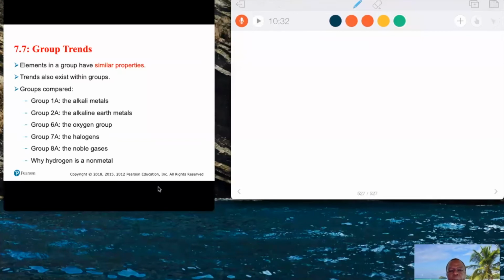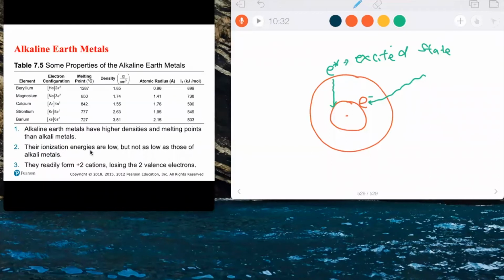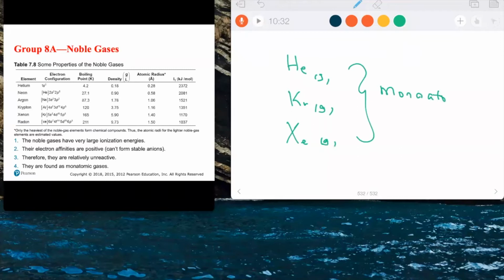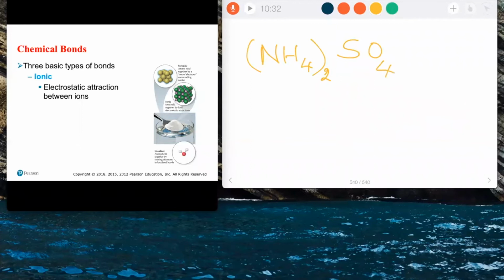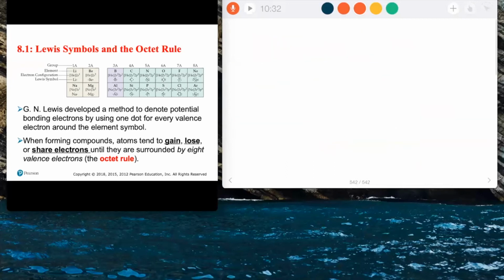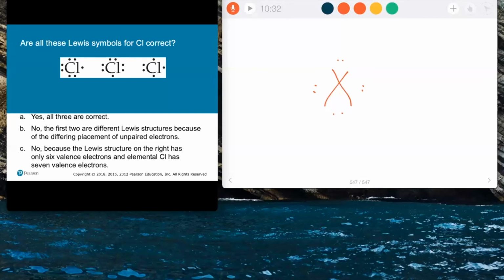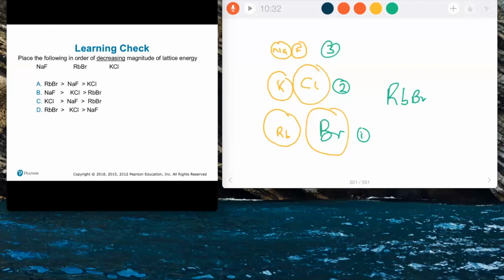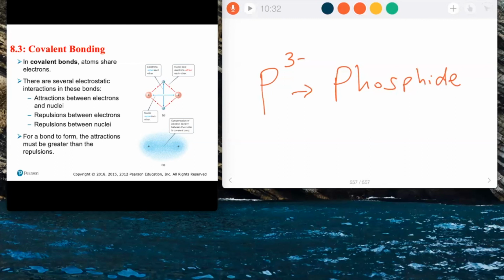CHM2045 Thursday 07 08 21